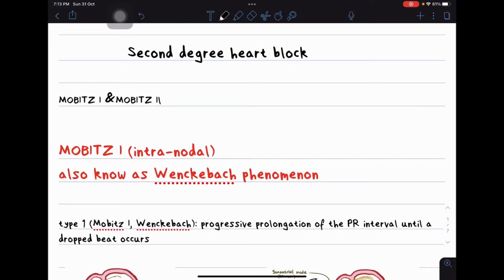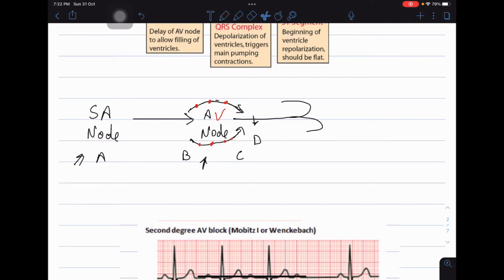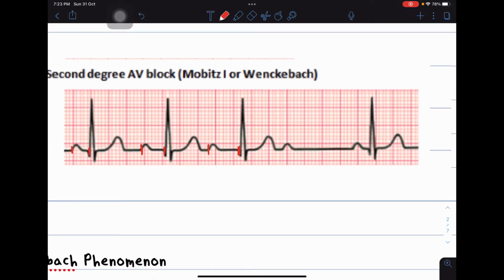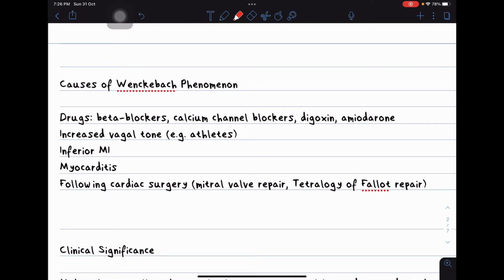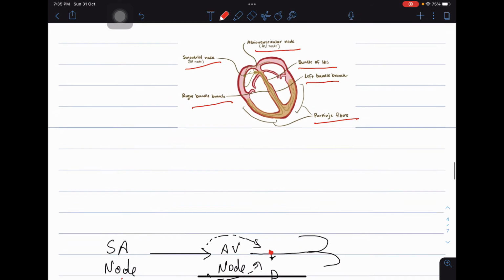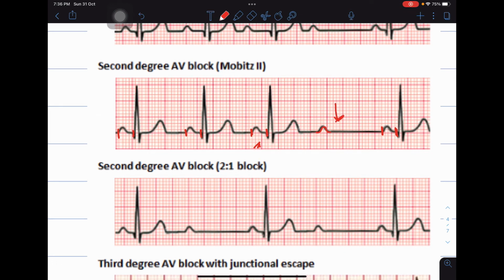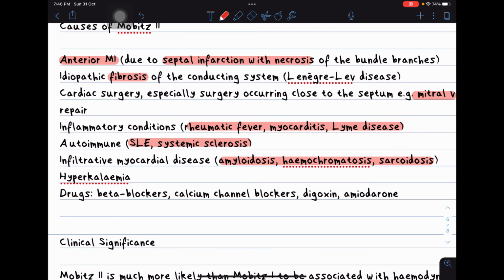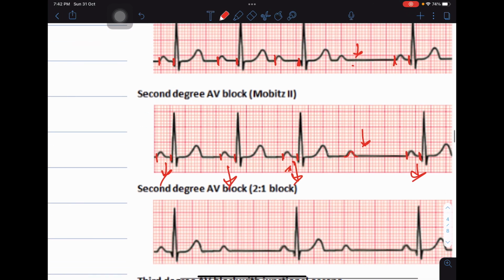Second degree heart block MOBITZ1&2 (ECG/EKG)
Mobitz 1&2
2 degree heart block